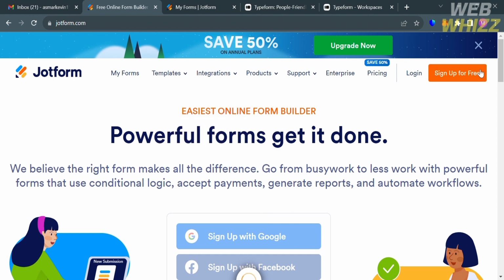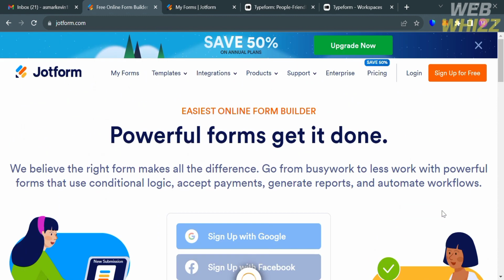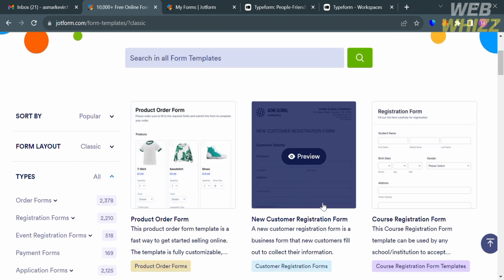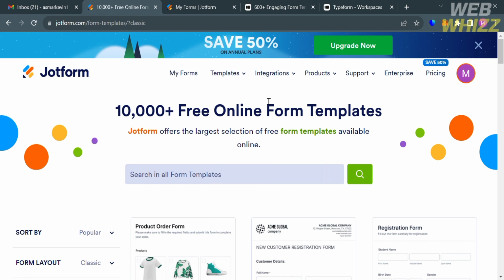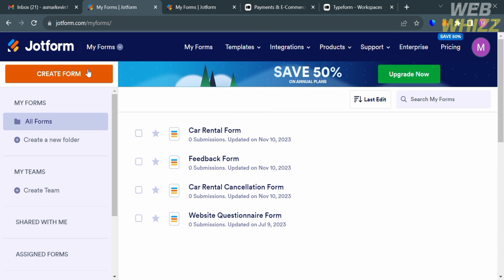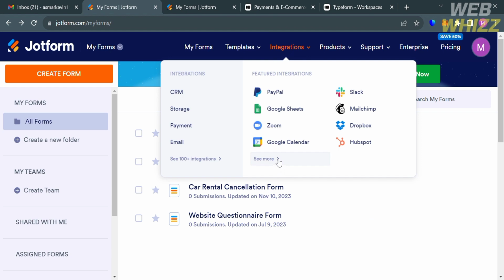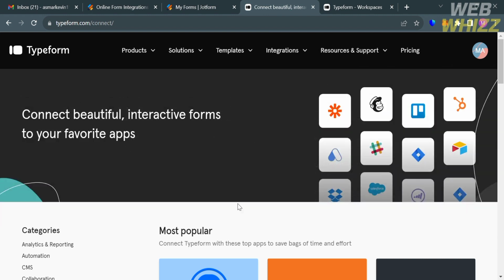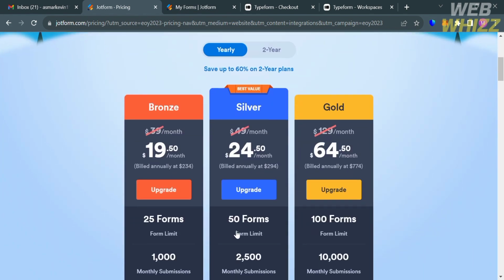Typeform vs Jotform (2026) Which Form Builder is Right for You?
In this video, we have shown Typeform Vs Jotform Which Form Builder is Best? jotform tutorial / typeform alternative / typeform landing page